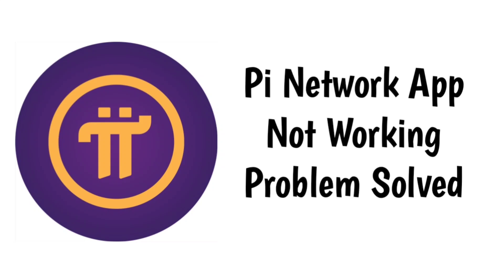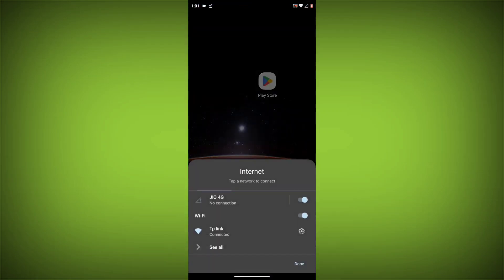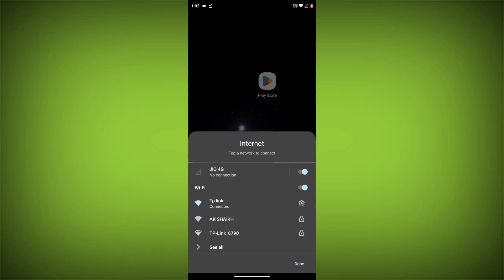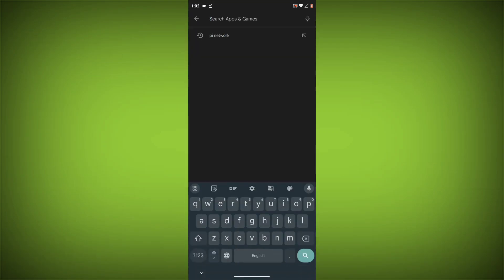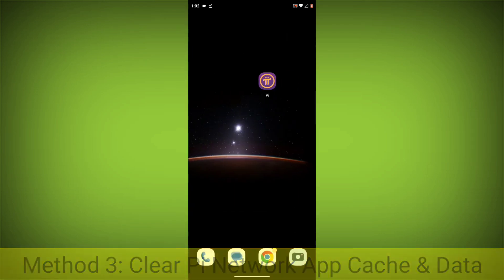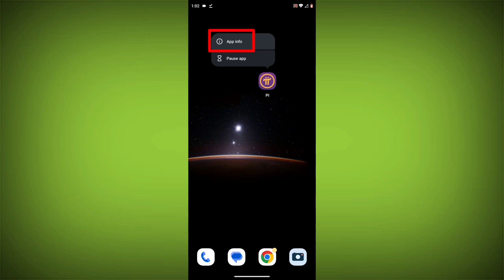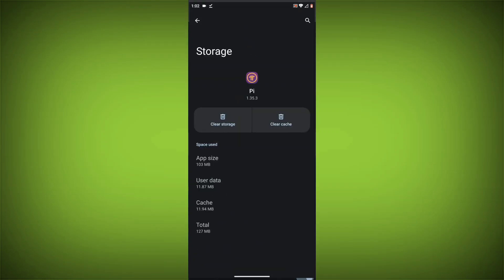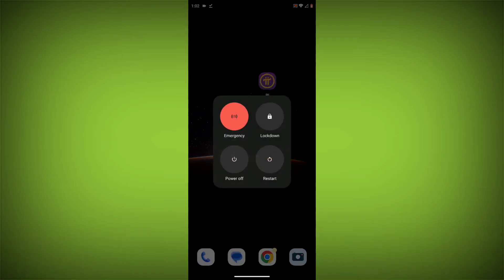How To Fix Pi Network App Not Working or Not Opening Problem Solved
Talk soon,
Abid Akay